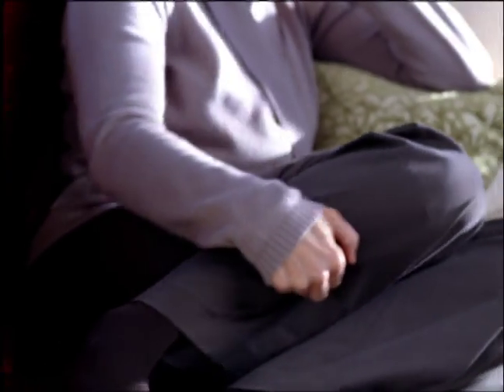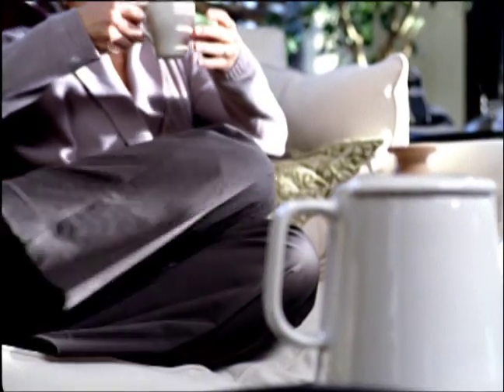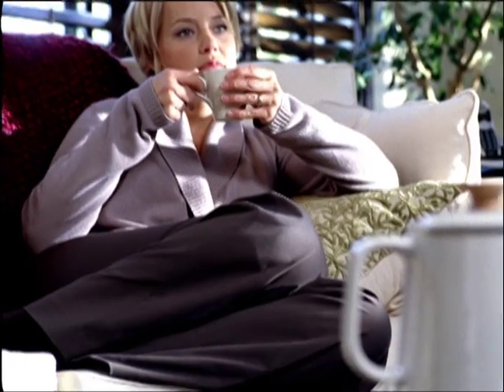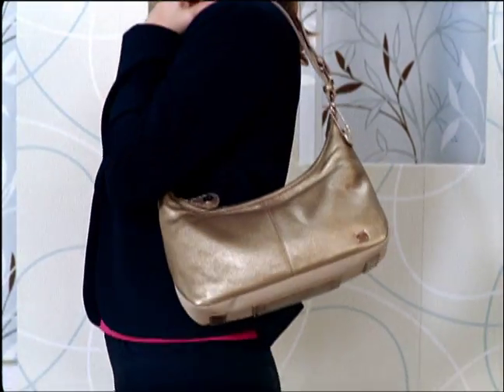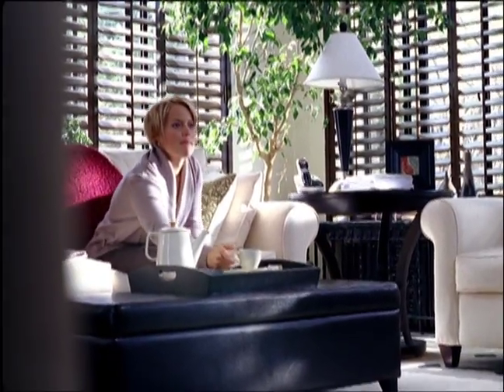The Shopping Channel - An Unexpected Destination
The Shopping Channel is Canada's only 24-hour broadcast retailer.

We have the pleasure of servicing hundreds of thousands of Canadians each year by providing a wide product selection at competitive prices. We carry best-selling, brand-name items as well as unique products new to the market that cannot be found anywhere else.

From fashions to jewellery, housewares to handbags, home decor to electronics, discover 15,000+ products available right now